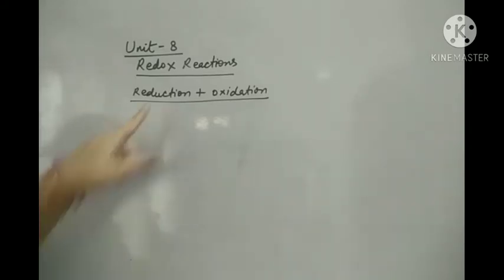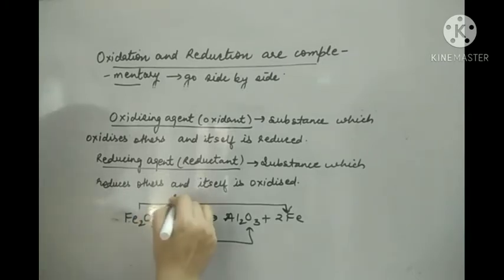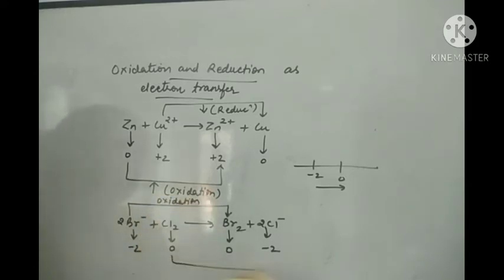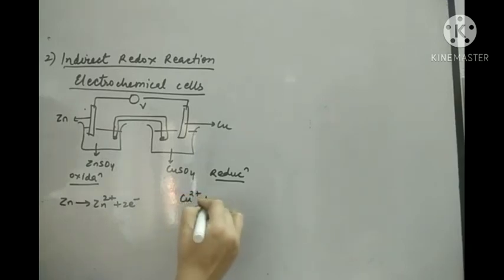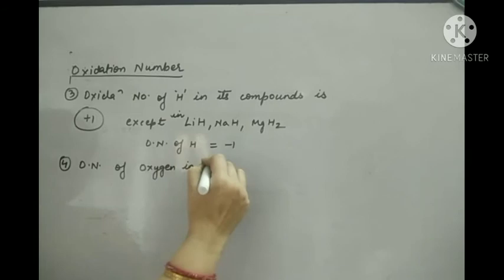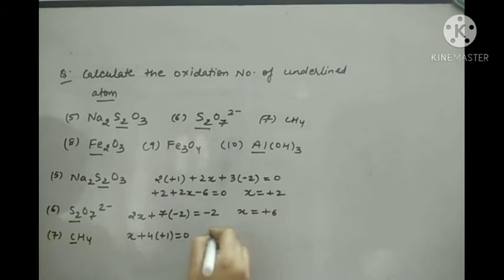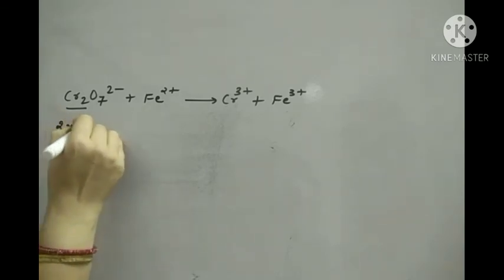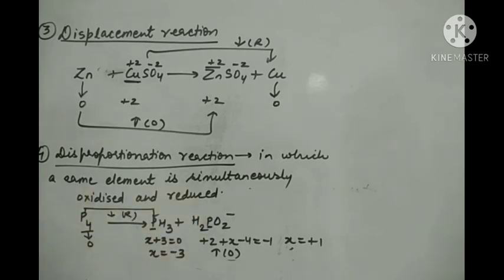chemistry class 11 .. chapter 8 Redox reaction part 01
introduction to Redox reaction